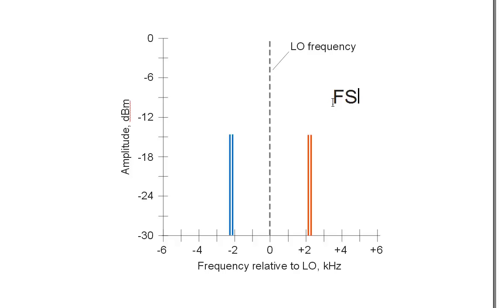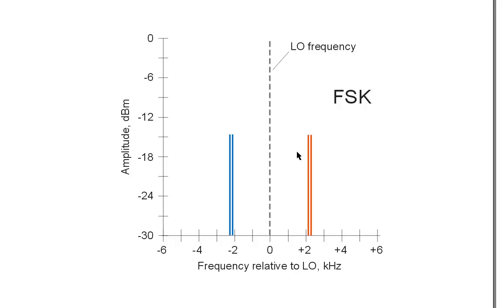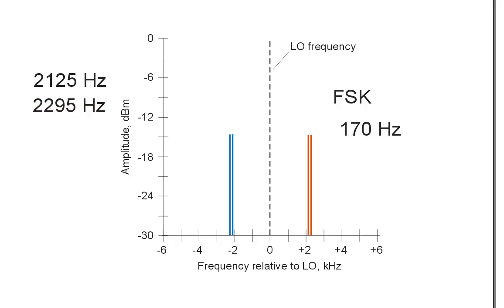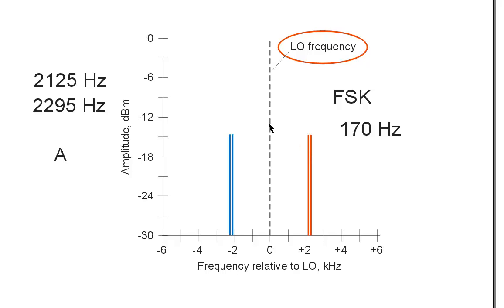Electronics Exam Q 72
Explanation for the answer to Final Exam Question No. 72 in "Electronics Demystified, 2nd Edition" (pages 432-433).